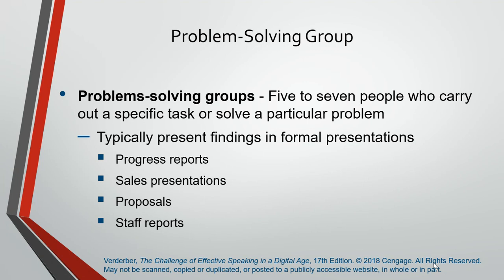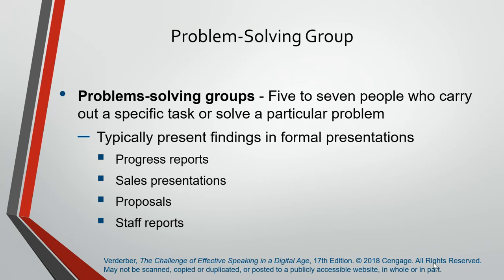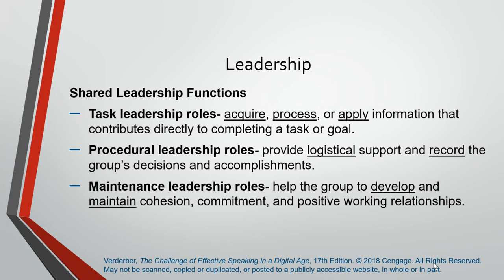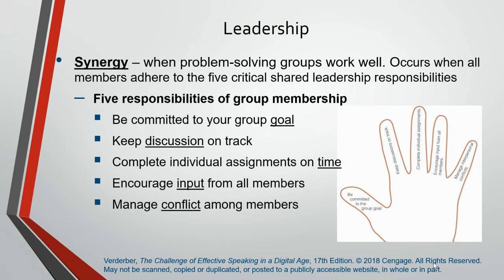Leadership Responsibilities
Leadership responsibilities within a group work environment.